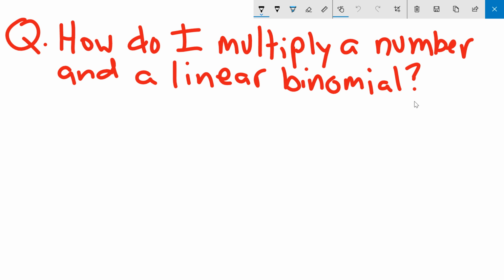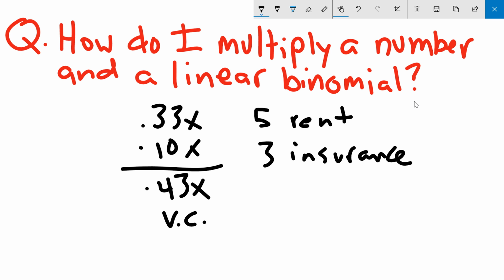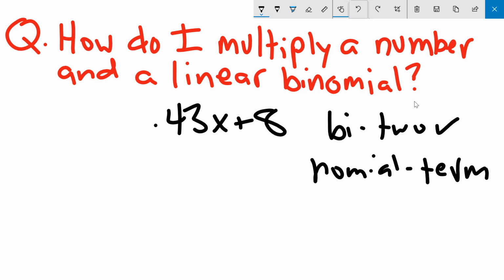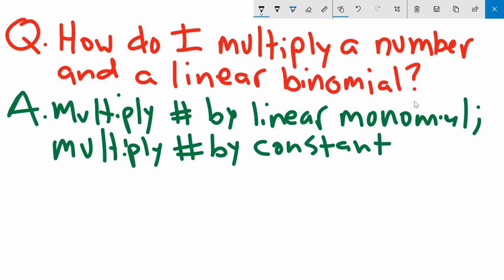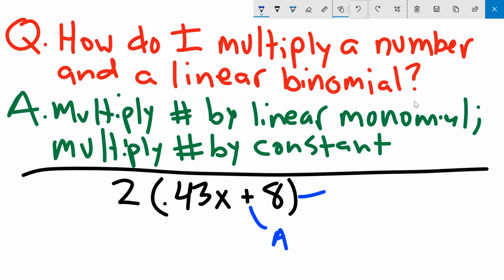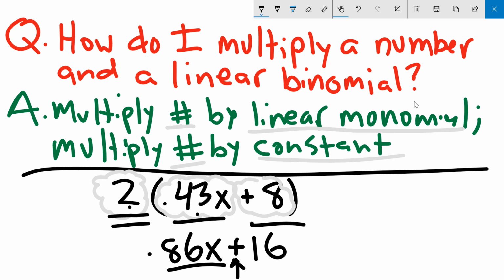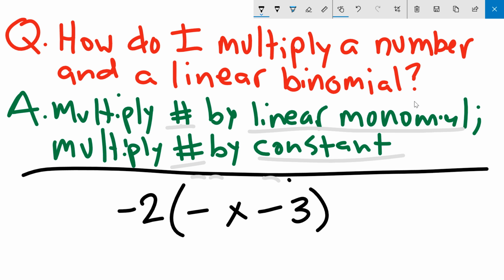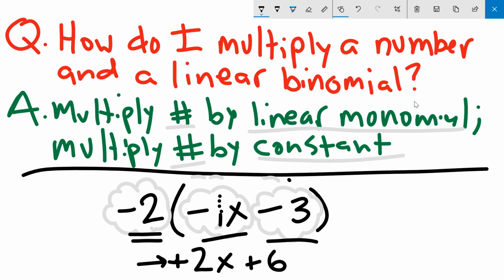#20 Multiplying a Number and A Linear Binomial